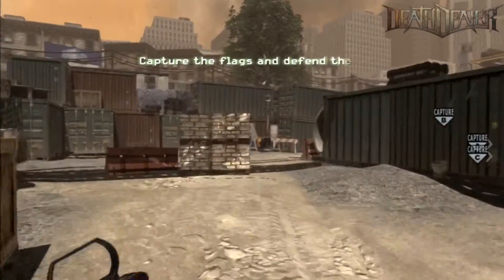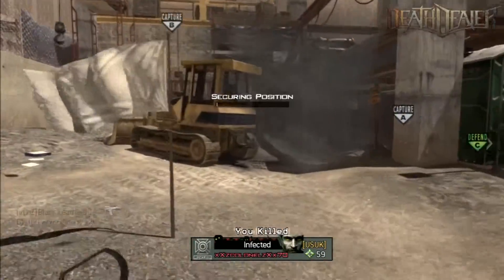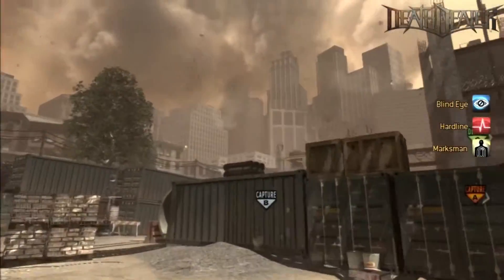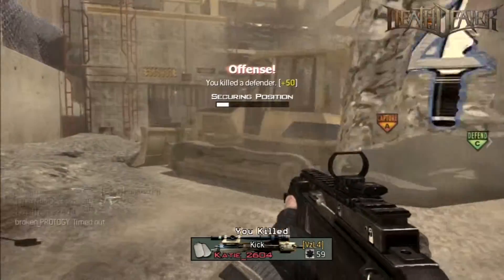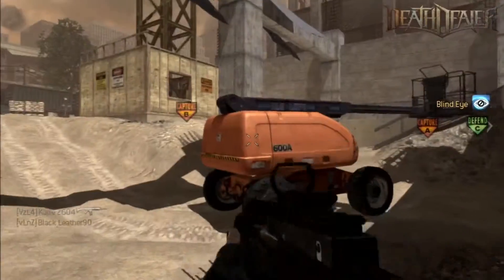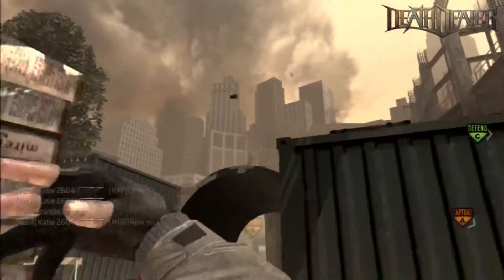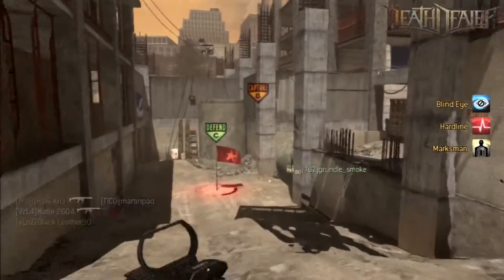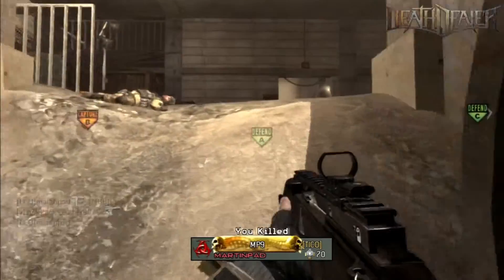Call of Duty: Black Ops 3 Updates for 8/27/15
Today we talk about Nuketown for Black ops 3 and some of the classified weapons in Black ops 3 that were released today.